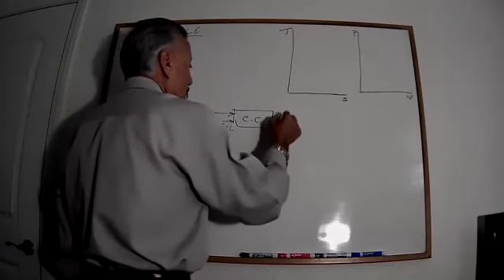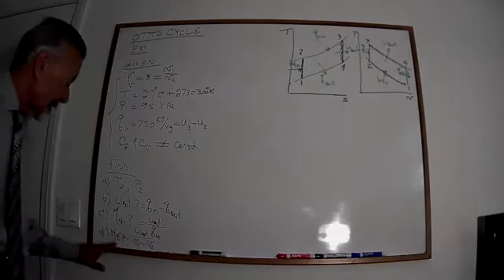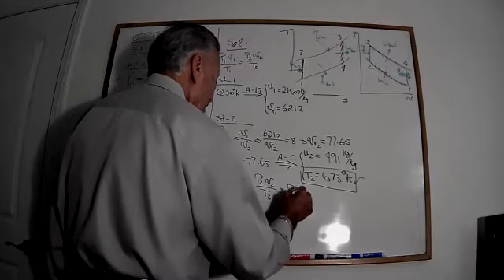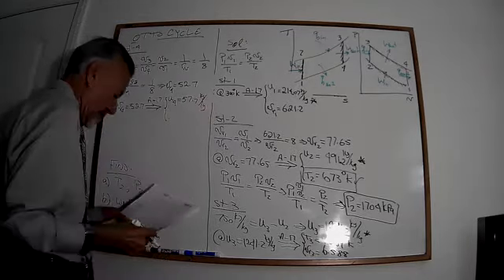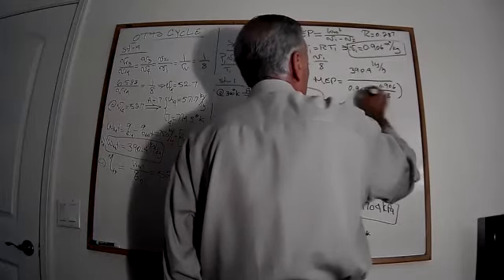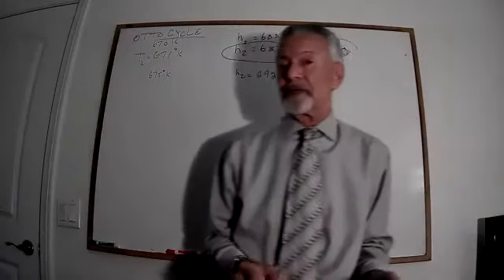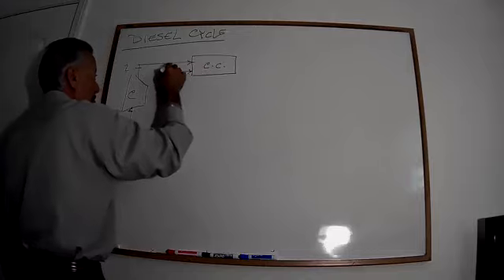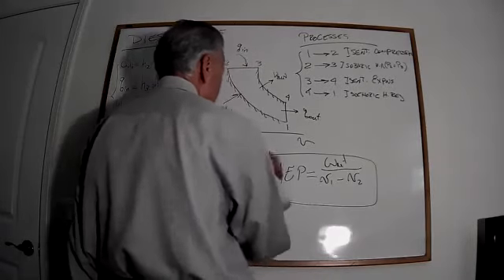MAE336 09 01 2021